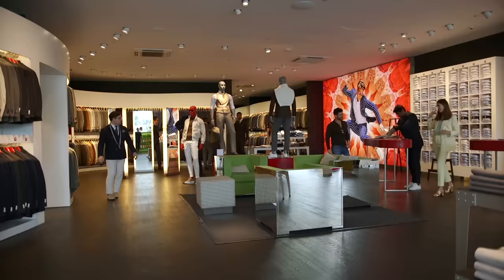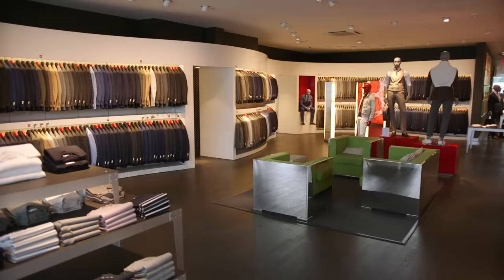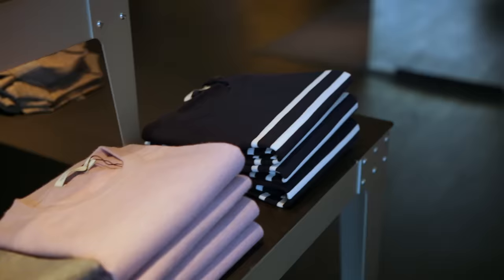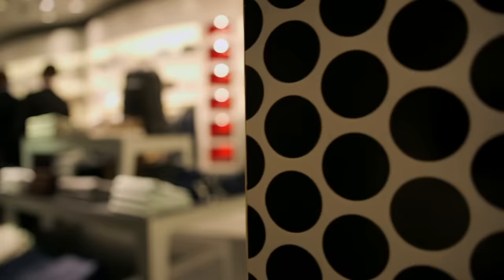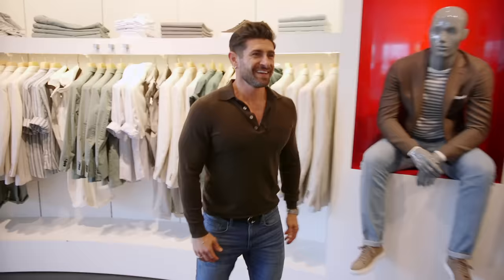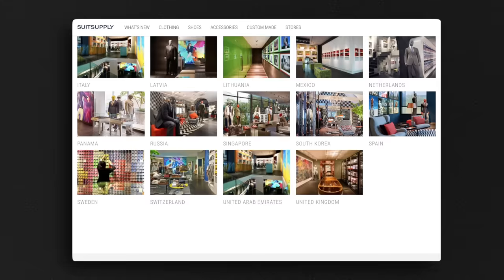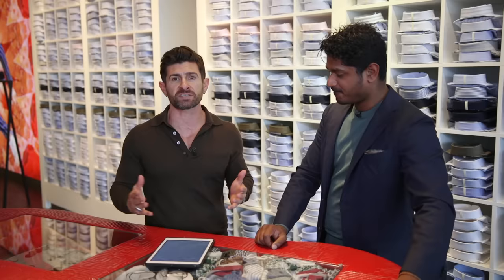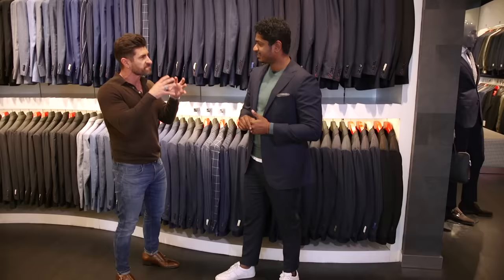I Was WRONG about Suitsupply! (Suitsupply Review & Store Tour)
Thank you Suitsupply for FINALLY sponsoring a video... I Love You.

for the best way to whiten teeth and have a better smile.

For the past 5-years, you probably heard Alpha say thousands of times that Suitsupply is the best place in the universe to buy off-the-rack clothes — that they crush everyone else. He honestly didn’t think they could get any better — but he was wrong! In this video men’s style, grooming, fitness and lifestyle expert, Aaron Marino of IAmAlphaM, AaronMarino, Pete & Pedro , Ollie , and ENEMY  now offers online custom suits! And today, Alpha’s going to build one!
What Alpha Has Known for 5-Years!
This video is totally biased because Suitsupply has changed Alpha’s life in terms of style — he never though the could look this good off-the-rack. It’s his favorite men’s store since he found them 5-years ago. Suitsupply has so much more than suits — and everything they sell is the Suitsupply brand. They take it to another level in terms of fabric, fit, and function. Suitsupply aesthetic is stunning & detailed, the quality of the fabric is incredible, and the fit of the items are 2nd to none. Alpha has fallen in love with everything they sell: suits, ties, pocket squares, belts, shirts, khakis, sweat pants, shorts, polos, and even suede & bomber jackets.

The way they sell affordably at this high of quality is by (1) being vertically integrated, (2) having retail locations that are destination driven, and (3) buying fabrics in Italy and then producing in house. They perfected the 6 specific cuts (aka silhouettes) — it’s all about the construction inside so you can find the perfect fit in that range.  Suitsupply will spoil you with subtle differences at every price point, such as functioning button holes. It’s all about the details for Suitsupply. Alpha has never bought off-the-rack suit that fit like Suitsupply — it almost made him cry.

Alpha builds a custom suit online, using the Suitsupply website. You can customize the suit to make it personal to you. He picks the fabric then the fit. He loves the Washington that he already has but goes with the single breast Sienna for the summer season. The process features 8 fundamental steps with 12 steps total — then your suit ships in 2-3 weeks. Super easy! Alpha’s next video (Top 5 Biggest Suit Mistakes Most Men Make) will show the results.

But you definitely should visit a Suitsupply store in-person — it’s visually stimulating and a true experience. Find a suit, and they can hem while you wait!  Their tailoring are experts that make sure you always look your best. If you haven’t checked out Suitsupply, check them out. You will love what you buy: check out their AMAZING clothes!